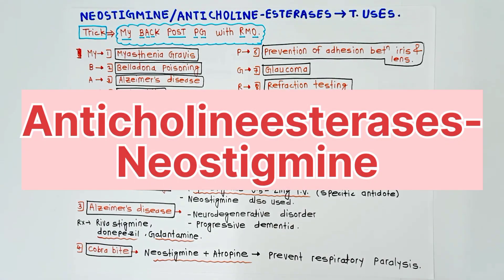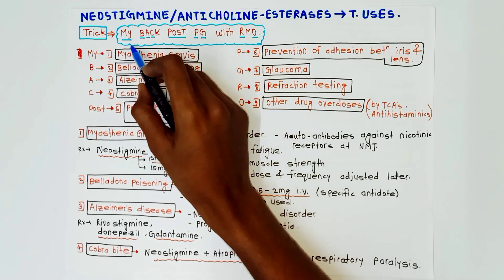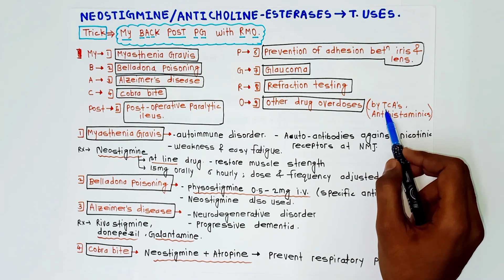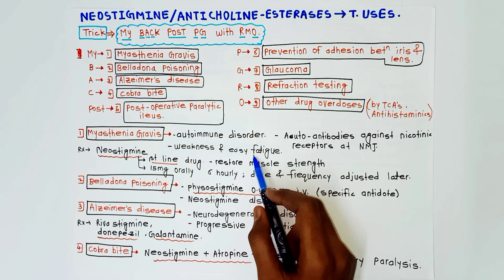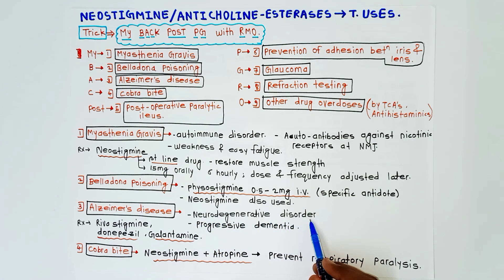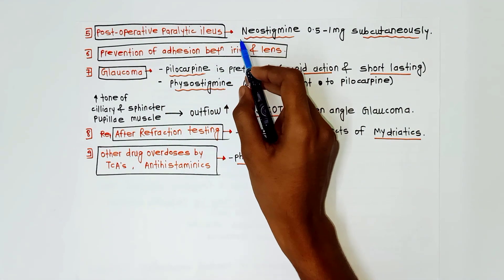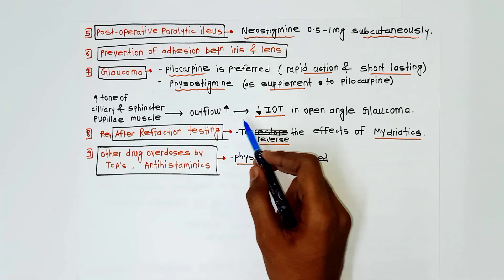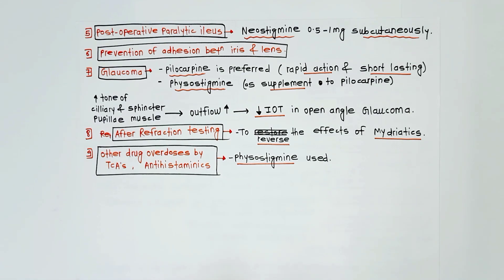ANTICHOLINE-ESTERASES|Neostigmine|pharmacology|physostigmine|therapeutic use|tricks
in this video I'll be explaining in detail about the topic ANTICHOLINE-ESTERASES or Neostigmine or physostigmine and it's therapeutic uses or indications.